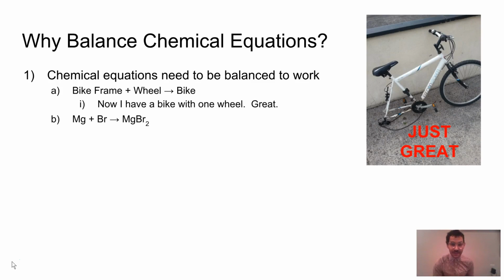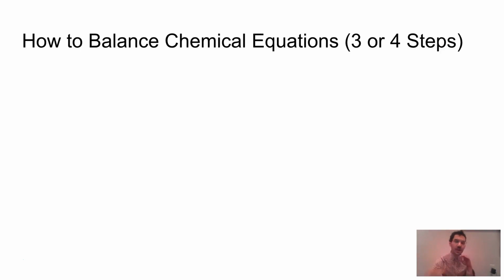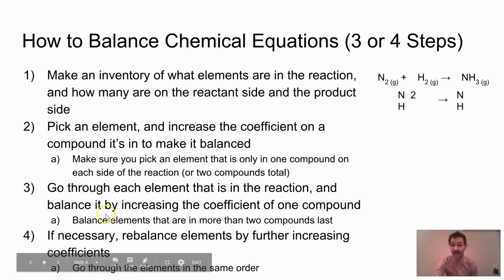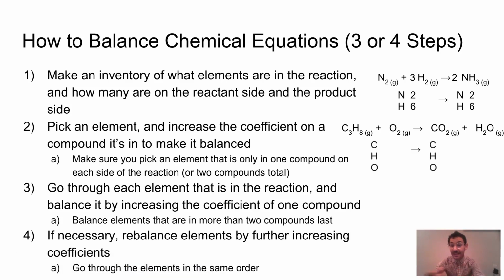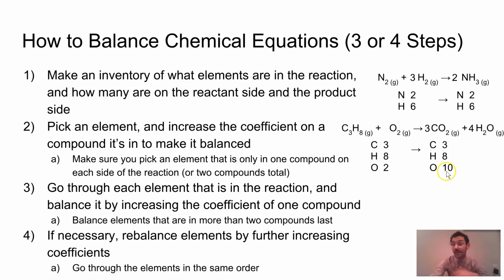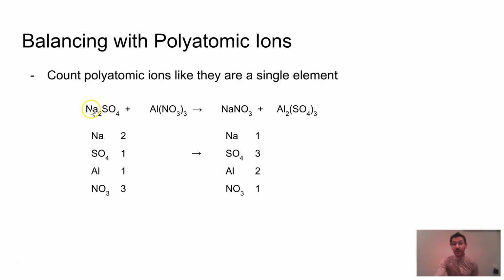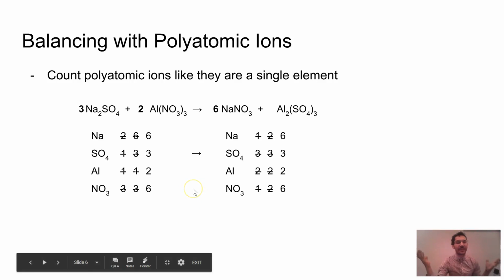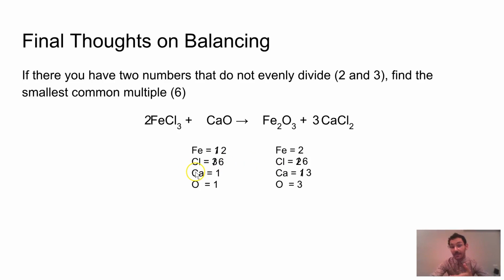Balancing Chemical Equations